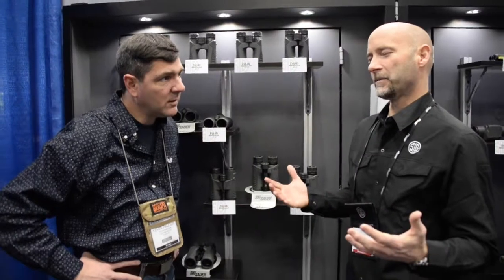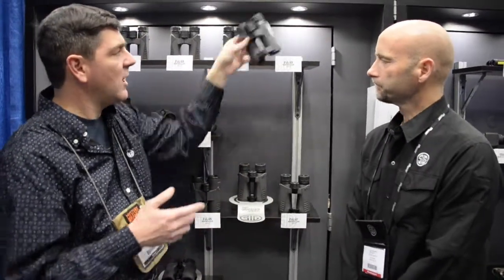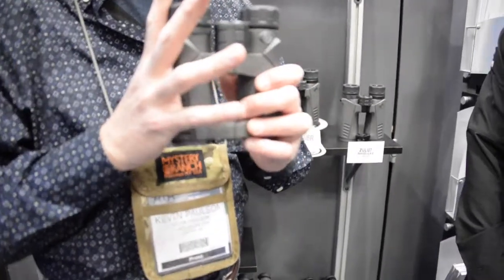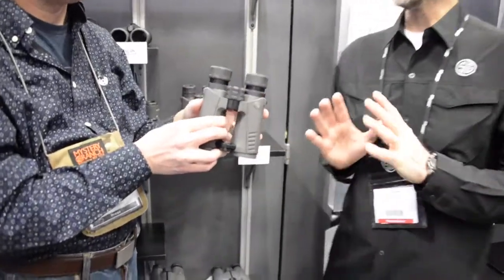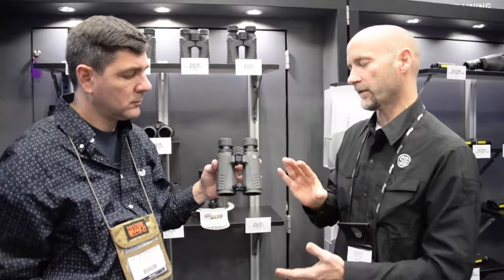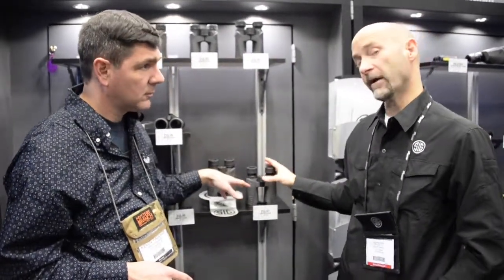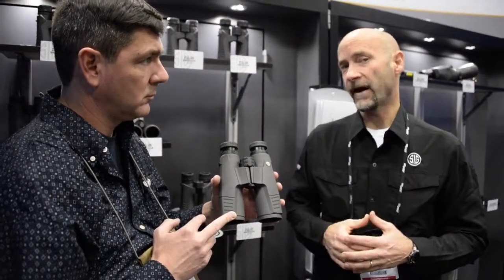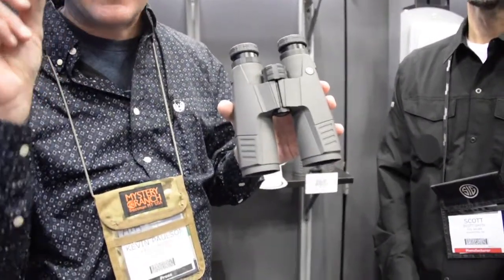Interview with Scott Smith Sig Sauer Electro Optics ZULO Binoculars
The SIG SAUER Electro-Optics Division has created some incredible products since their launch in 2015. The SIG Optics ZULU Binoculars offer everything that is needed from a bino.